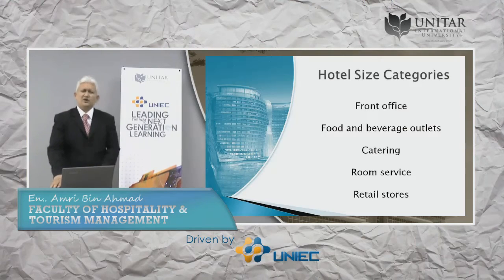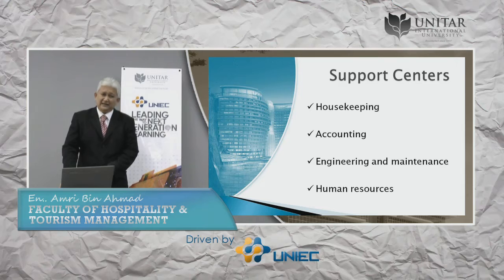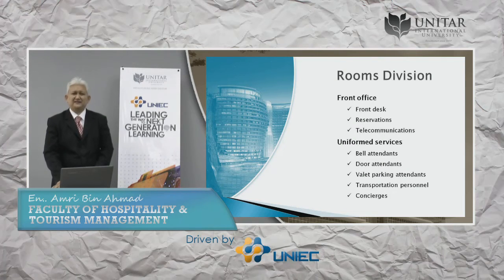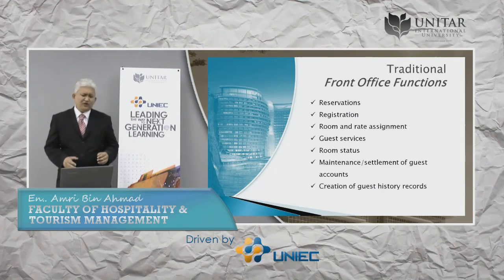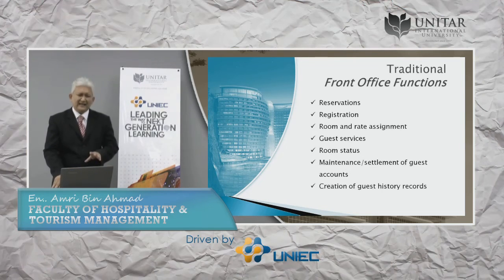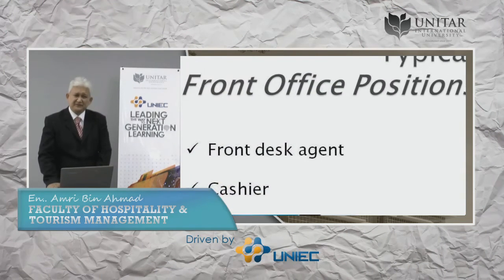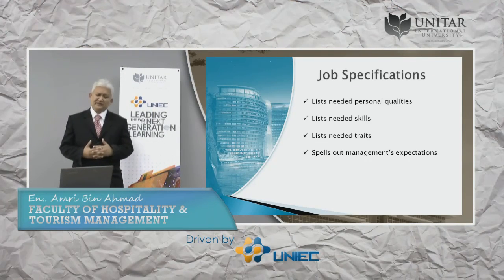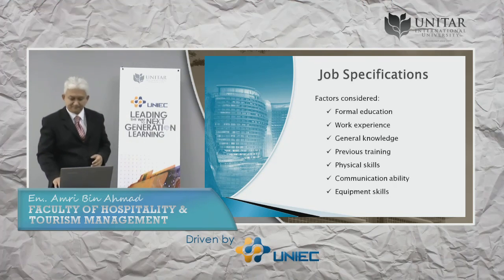Hotel Organisation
FHTM-Hotel Organisation